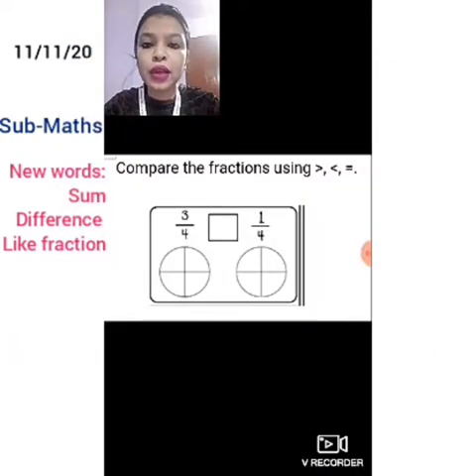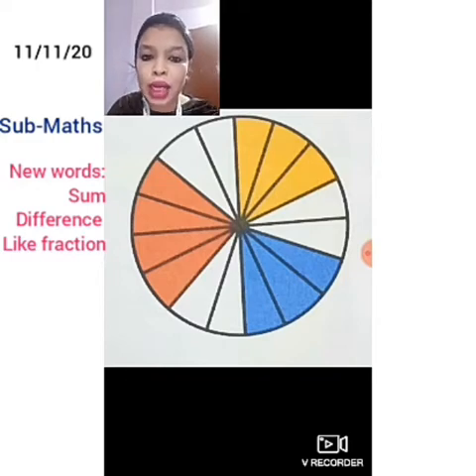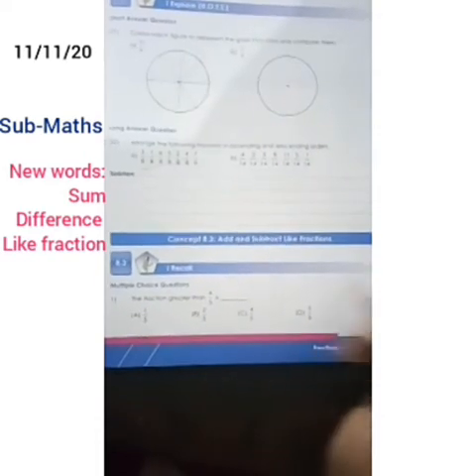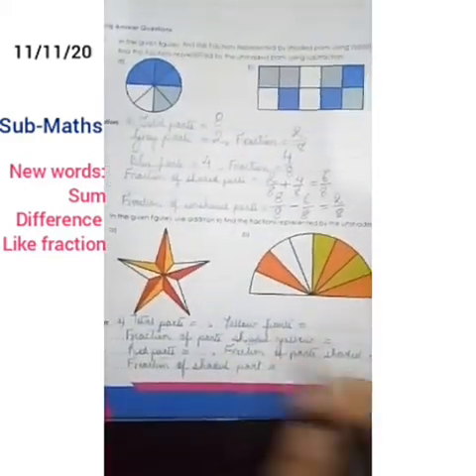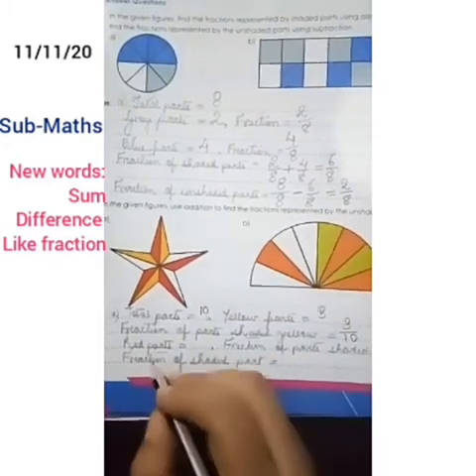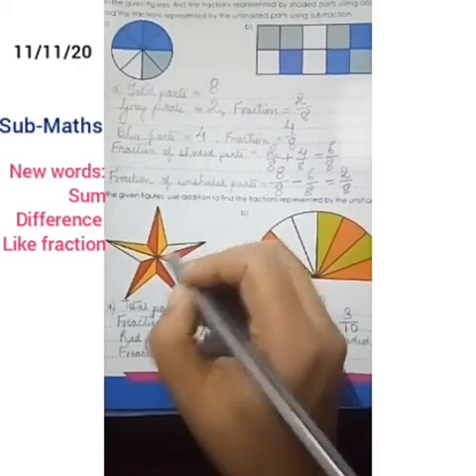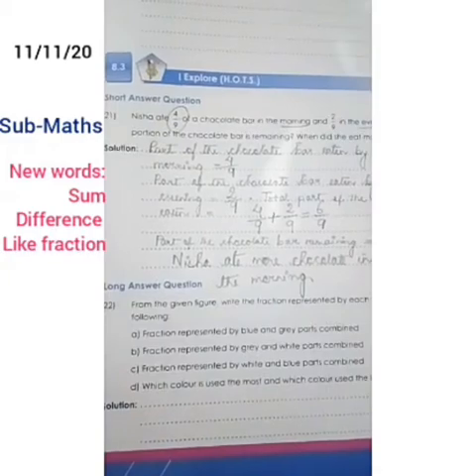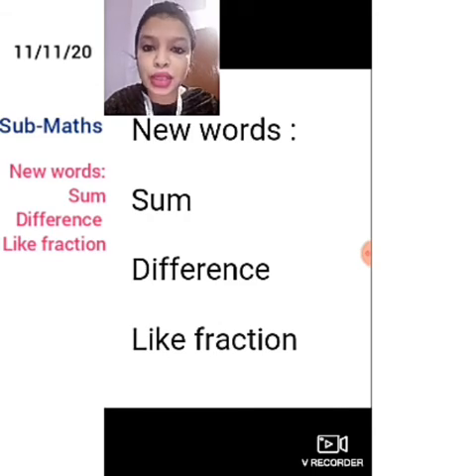Workbook~Add and Subtract Fraction Class-4(B) Date:11/11/20